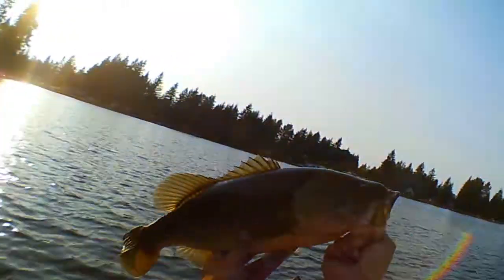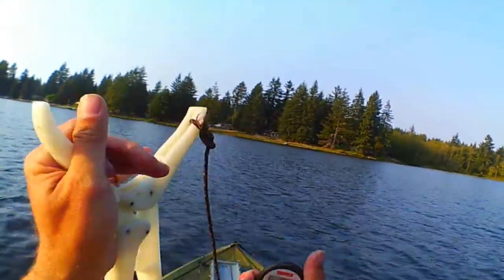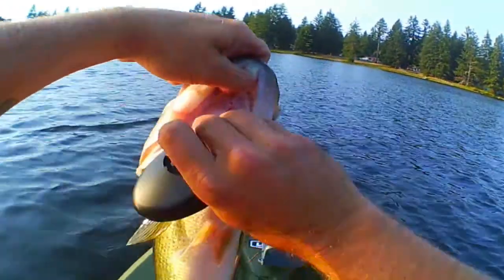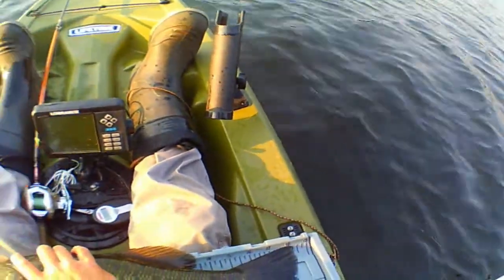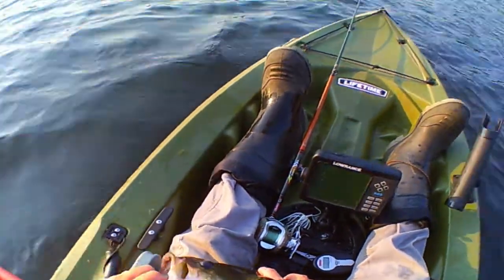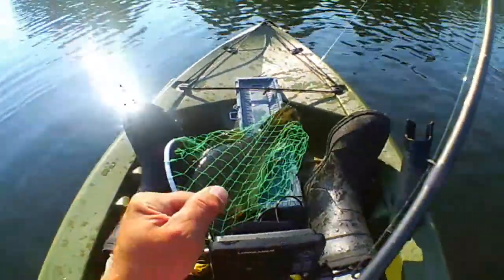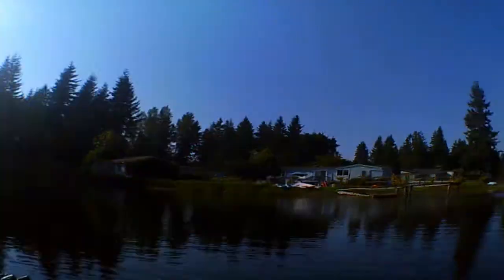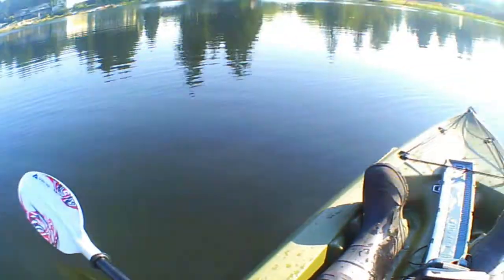***MIND BLOWING*** The only way to explain it!!!!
Started out a good day. Everything was going smooth. Not to many bites. But it was a smooth and relaxing day. Until.